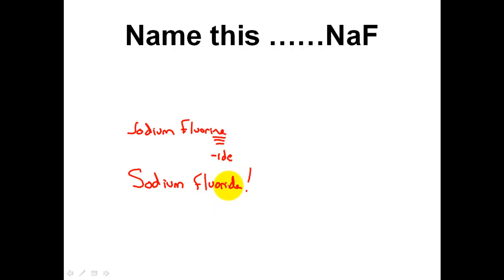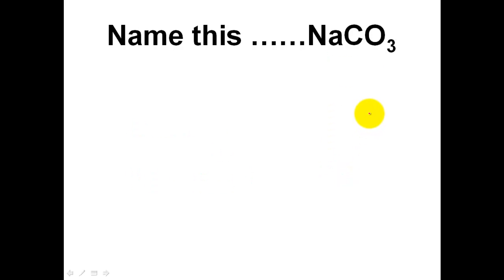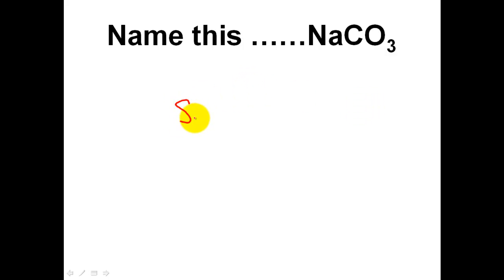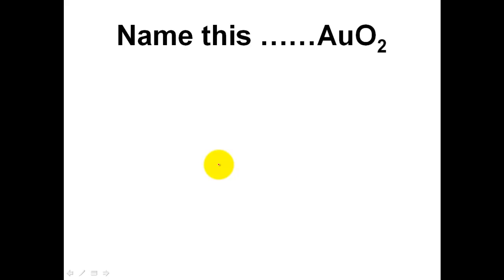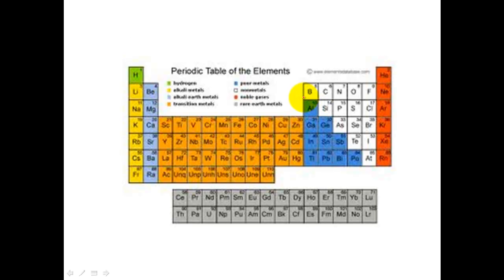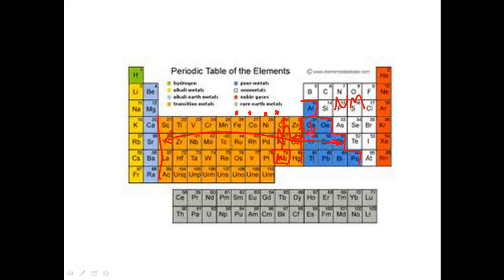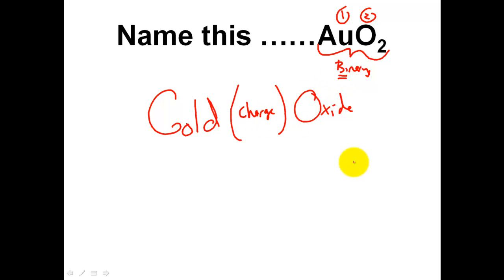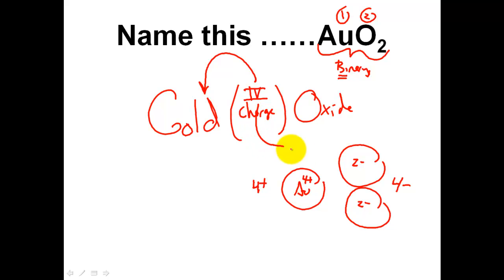How to Name IONIC Compounds ...Practice Problems...EASY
This video explains how to name ionic compounds. Naming Ionic Compounds. Solving Problems...Easy - Quick Video on how to name Ionic Compounds. This video should equip you with skills to solve these naming problems on a test. Naming ionic compounds though is different than naming covalent compounds. I have another video on that.